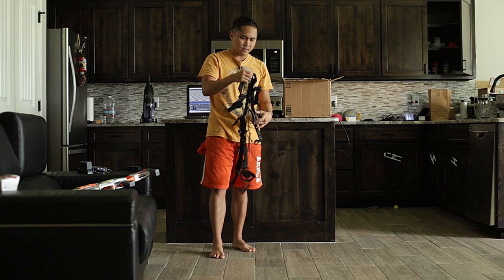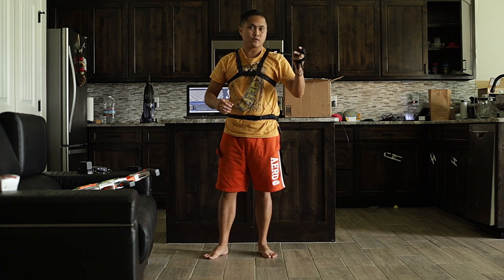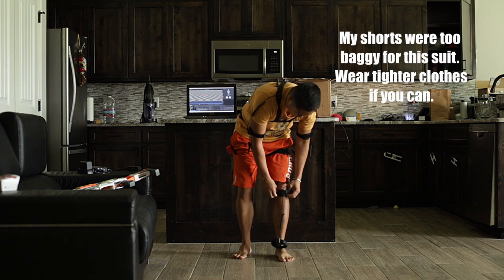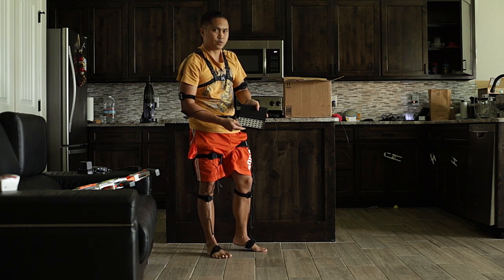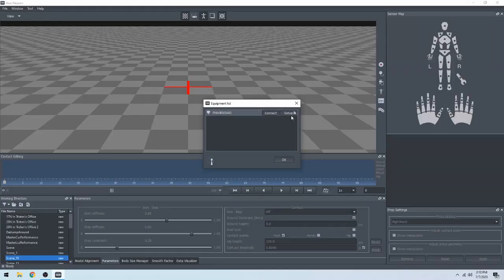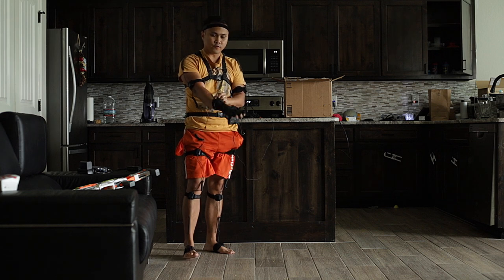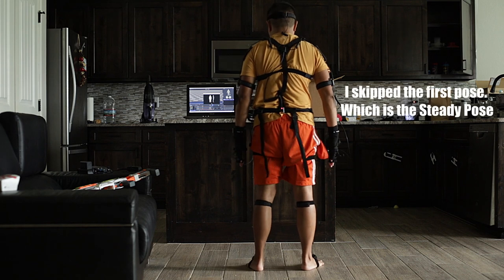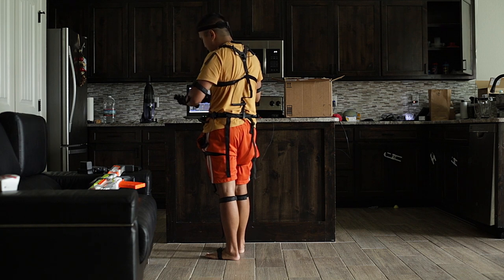Perception Neuron Setup Unreal Engine 4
Perception Neuron Setup Unreal Engine 4, Virtual Production, Unreal Engine 4 short film, Perception Neuron unboxing, perception neuron how to set up
making short film with unreal engine 4
jsfilmz
Filipino Filmmaker
Pinoy Filmmaker
Pinoy Youtuber